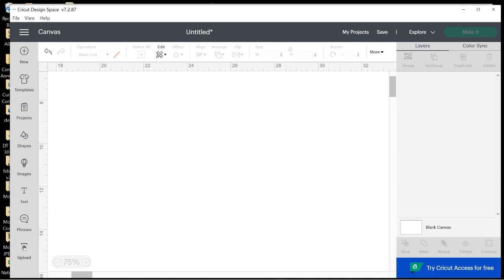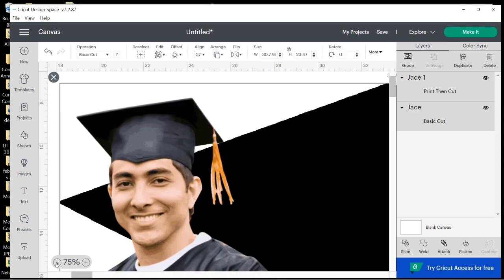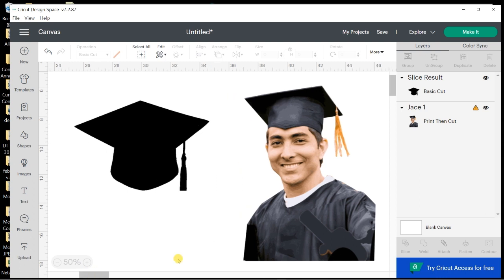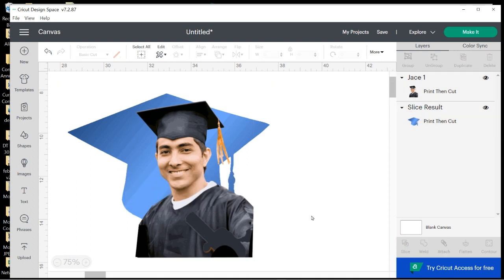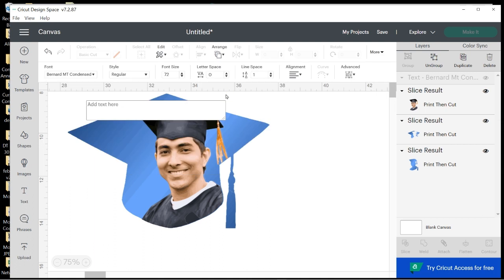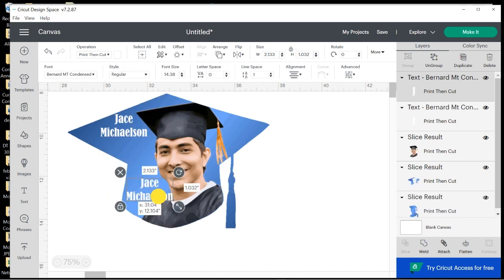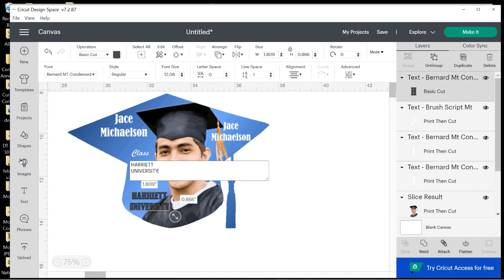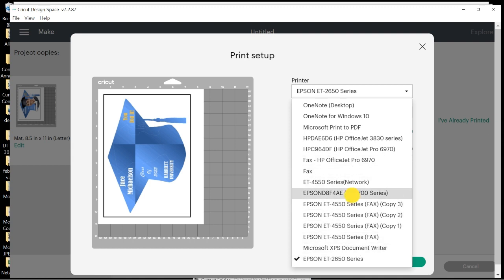Cricut Design Space: Easy DIY Grad Fans In DS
Using Cricut Design Space TO Make Graduation Fans